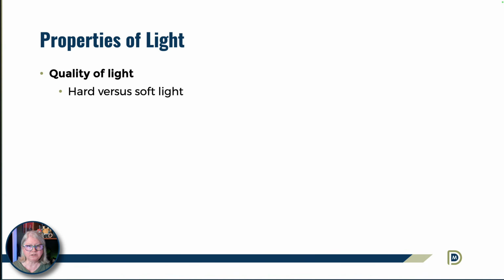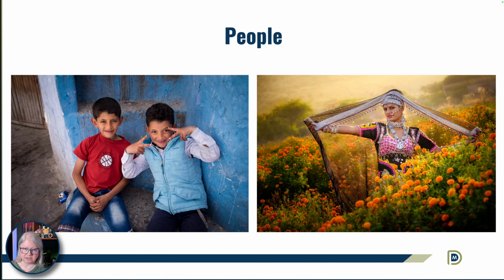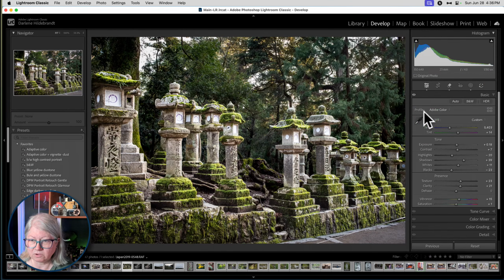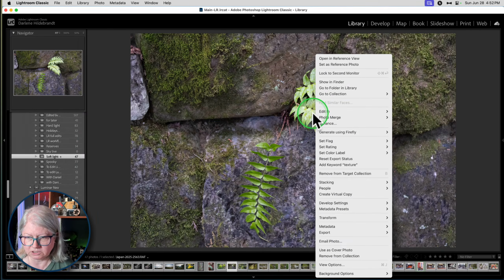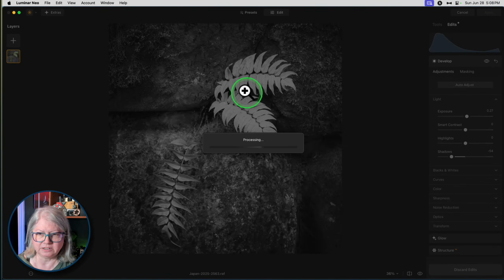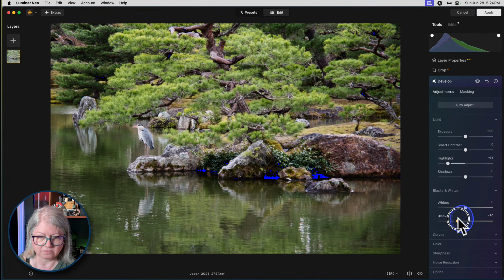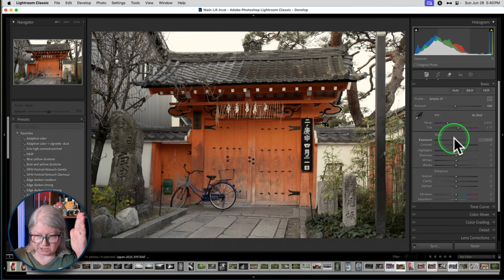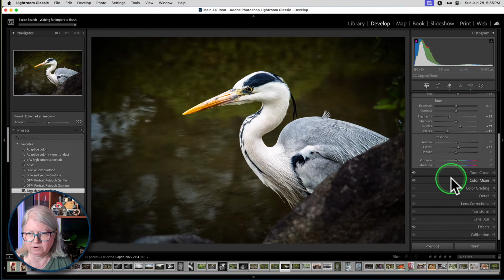Livestream - Hard Light vs. Soft Light: How to Use Soft Light for Better Photos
🔥 Escape the Noise. Grow Your Skills with Us.
Soft light is the easiest light to shoot in, and once you understand it, the easiest to edit. I pick up where my hard light session left off and show you what soft light really is and how to spot it on sight. You will see which subjects and scenes look their best in it, from portraits and pets to chrome, waterfalls, and streets. You will also learn to read a shadow edge to tell the two apart, plus the rule I swear by, no sun, soft light.

The second half is all live editing. I work through real travel images in Lightroom Classic and Luminar Neo, showing how to add the punch that flat, low contrast soft light photos almost always need. You will see the adaptive profile, the whites and blacks, dehaze, curves, structure, and the Orton effect, plus why adding black brings back color without touching the saturation slider.

(November 2026)

✔️ How to tell hard light from soft light by reading the shadow edge
✔️ Which subjects and scenes look best in soft light, the no sun rule
✔️ How to read a flat soft light histogram and know it needs contrast
✔️ How to add punch in Lightroom Classic with the adaptive profile, dehaze, and the whites and blacks
✔️ How to build contrast in Luminar Neo with curves, color, structure, and the Orton effect

⚡ Soft light photography and editing TOC
0:00 What soft light is and why it makes better photos
5:16 The three properties of light
6:38 Hard light vs soft light, what's the difference?
11:15 How to read shadow edges to tell hard from soft light
14:48 Front light, side light, and backlight explained
19:14 Which subjects look best in soft light
21:46 Using soft light for landscapes
24:30 Chrome, streets, and panning shots
28:36 Why soft light photos look flat on the histogram
31:29 Before and after editing examples
38:01 Editing Mount Fuji in Lightroom Classic
52:01 Black and white rocks in Luminar Neo
1:18:53 Editing a blue heron in Luminar Neo
1:35:00 Editing a Japan street scene in Lightroom

➜ QUESTIONS ANSWERED

✔️ What is the difference between hard light and soft light?
✔️ Which subjects look best in soft light?
✔️ Why do my soft light photos look flat and dull?
✔️ How do I add contrast to a flat photo in Lightroom?
✔️ Should I make a photo black and white or leave it in color?

Most advice tells you to avoid shadows and wait for good light. I take the opposite view, shadows are your friend and there is no such thing as bad light, and I prove it by editing real images live.

You see every move and the reason behind it, explained in plain English, with the key ideas repeated and your questions answered along the way. By the end you will know how to look at a flat, dull photo and add the punch it was missing.